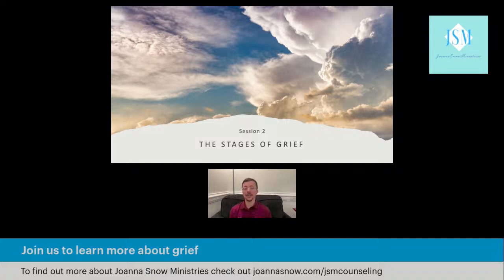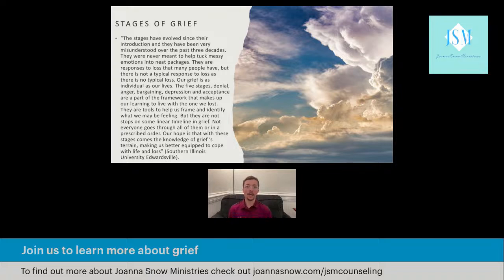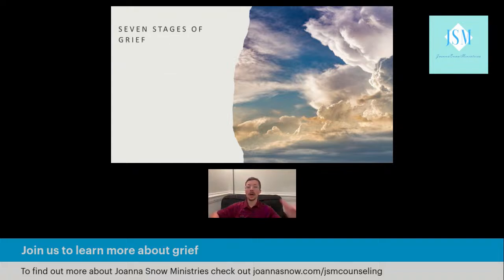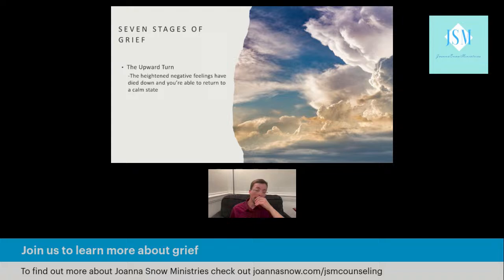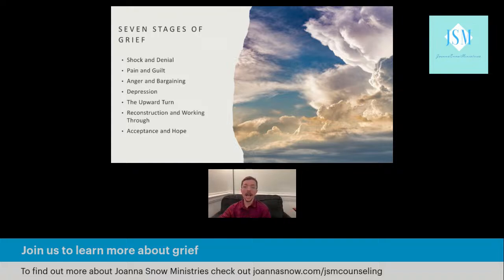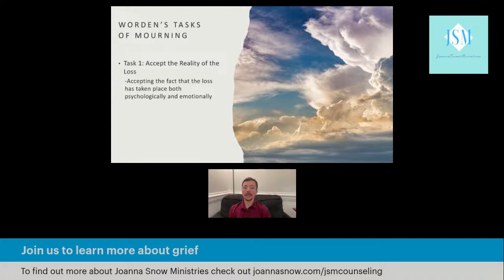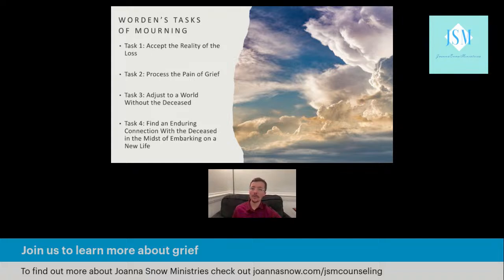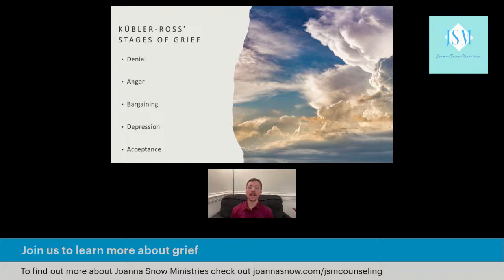Joanna Snow Ministries